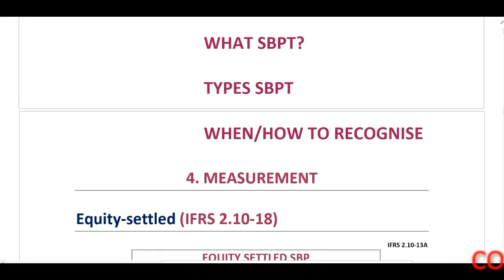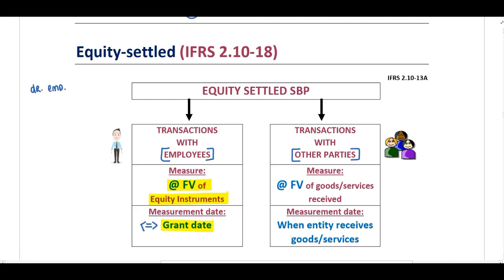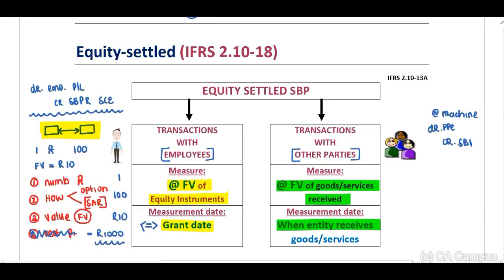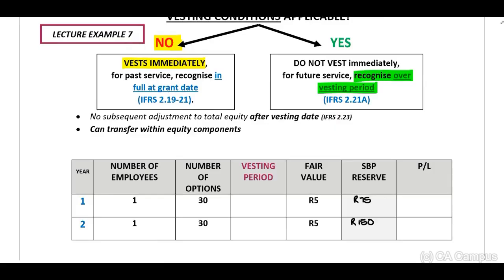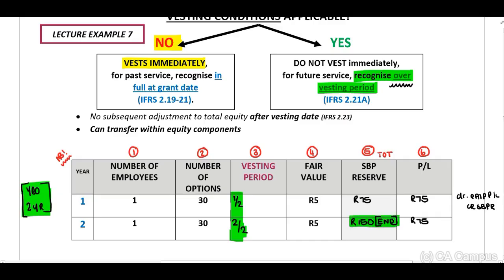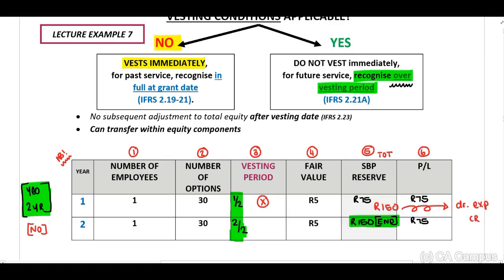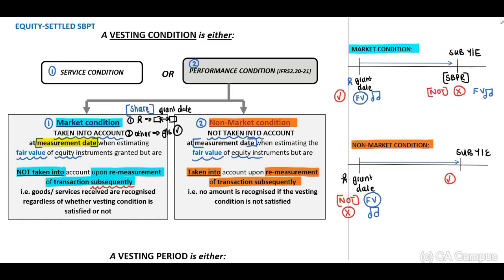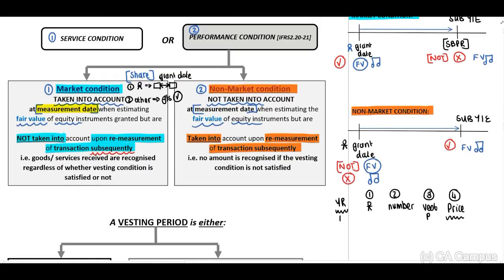IFRS 2 - Equity Settled - Part 3 of 7 (14 Min)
Bianca Nel CA(SA) covers the accounting treatment of share-based payments under IFRS 2 with illustrative examples.📥 Free Study Resources